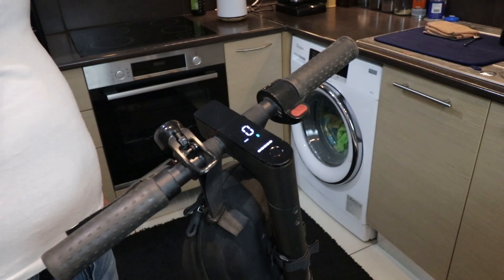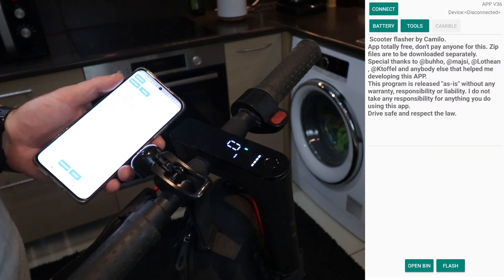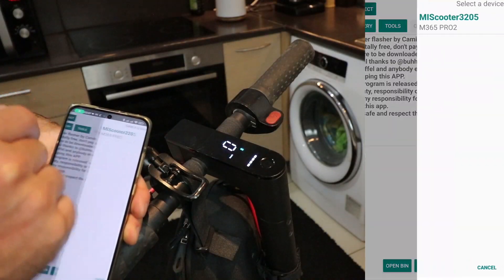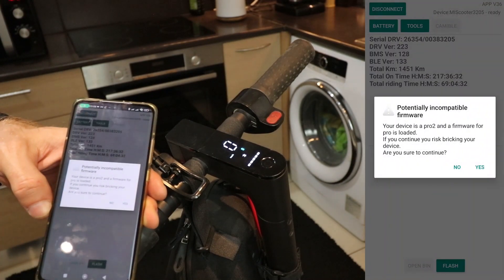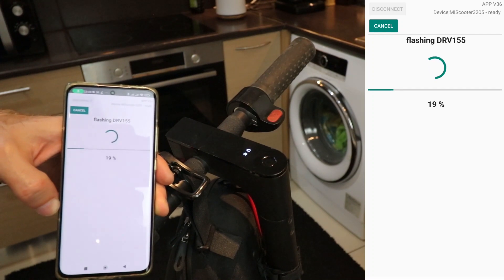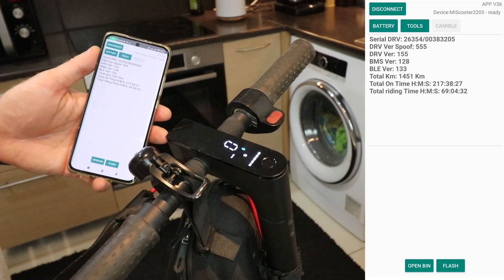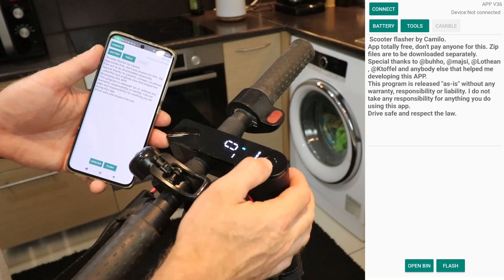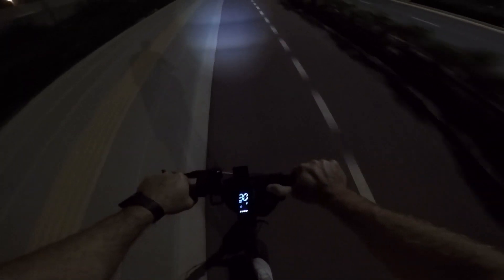Increase Speed Limit on Xiaomi PRO2 electric scooter. Patching the scooter to go faster.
In case you downloaded zip file and you can not select it from application(it can be shown in grey color and not selectable) then once it is downloaded on your phone - modify the name of this downloaded file to anything else(you can delete any letter - it just needs to be modified). And then go again to the application and select the file - it should be selectable now. Once again - do not extract file -  download it as a single zip file.

I will show you how  you can increase the speed limit on your Xiaomi PRO2 electric scooter. Buckle up and get ready to upgrade your speed limit in just 3 minutes!

So, by default, this scooter has a maximum speed limit of 25 km/h. But who wants to stick to the defaults, right? We're going to unleash the true potential of this beast. To get started, head over to the Google Play Store and grab an app called DownG.

Now, before we proceed, a word of caution: this upgrade comes with a bit of risk. There's always a chance you might "brick" your scooter, turning it into a fancy paperweight. But hey, life is all

Alright, let's get down to business. First things first, find the model name of your scooter—it's conveniently located on the side of the deck, just like in the video. Open up the DownG app on your phone and connect it to your scooter. Prove you're serious about this upgrade by pressing the power button on your scooter to confirm the connection.

Next up, it's time to select the right zip file for the job. There are two options: one to upgrade the speed and the other to reset everything back to default in case things go bad. You can find those files in the description below. Choose the upgrade file and hit the flashy 'Flash' button. Trust me, it's like launching a rocket, only cooler!

Now, here's the part where you need to pay attention. No wandering off or taking calls from your grandma. If the connection drops, your scooter might get a bit grumpy and end up damaged. And no one wants a grumpy scooter, right?

While the upgrade is in progress, resist the urge to fiddle with your phone or turn off your scooter. It's a delicate dance between technology and magic, and we don't want to mess it up. Sit back, relax, and watch as I speed up the video to make the process feel like a breeze. Voila! In just 2 minutes, you've got yourself a souped-up scooter ready to hit the road!

Now that we've upgraded the firmware, let's explore some cool features in the 'Tools' option. You can enable or disable Cruise control. And if you're wondering about the strength of the braking regeneration, I suggest going for the weakest setting. You have the option here to turn on or off back lights while the scooter is on.

You can even personalize your scooter's name.

Now, let's power off the scooter after the patch and turn it back on. We need to ensure that the changes take effect. And there it is, folks! The display proudly shows a maximum speed of 33 km/h when idling. But on the road, without any pesky inclines, this beauty can reach a sweet spot of 30 to 31 km/h.

Please keep in mind, that this patch works like a charm for the Xiaomi PRO2 scooter only. Don't try it on any other models, or you might end up in the market for a new motherboard. And trust me, that's not exactly pocket-friendly. eBay or some other e-shop might come to your rescue in such a dire situation. Or, maybe you can salvage a working motherboard from another second-hand scooter. Just a thought.

Thank you guys for watching, give thumbs up and see you soon.